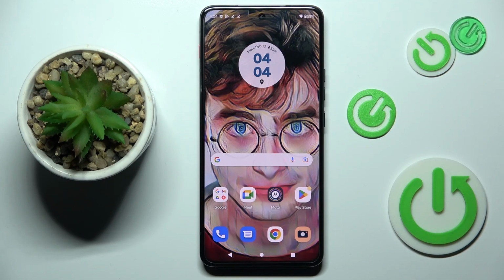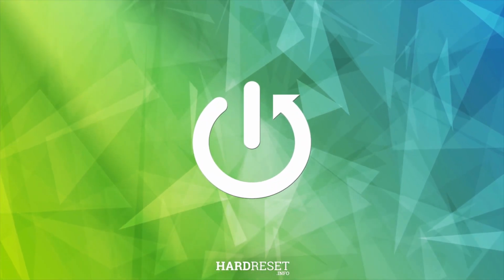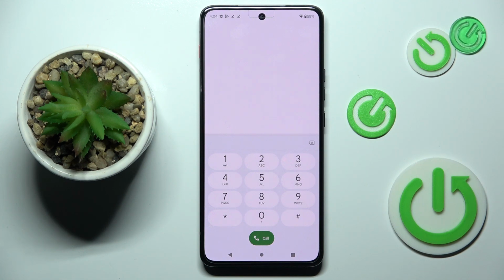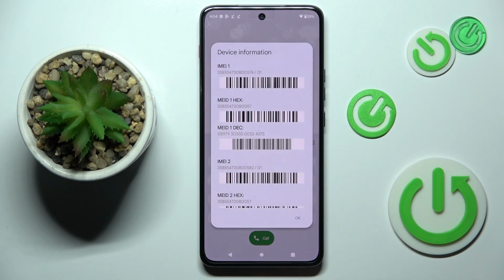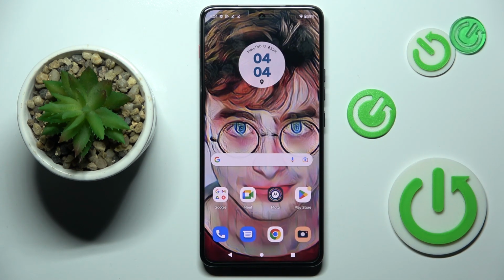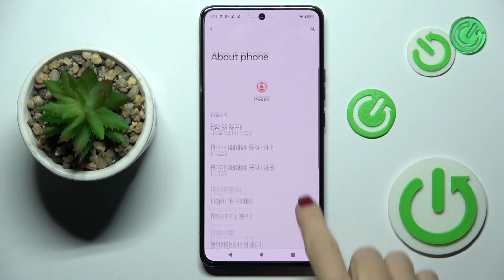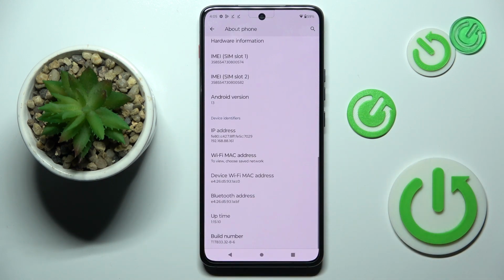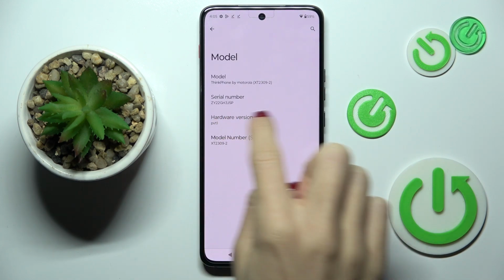How to Find IMEI and Serial Number on MOTOROLA ThinkPhone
Find out more info about MOTOROLA ThinkPhone:
Hi! Today we would like to show you how to find IMEI and Serial Number on MOTOROLA ThinkPhone. We will show you how to enter a secret code in order to show up those numbers on your screen and then how to open the About Phone tab where you can check your IMEI and Serial Number as well. Visit our YouTube channel if you want to know more about MOTOROLA ThinkPhone.

How to find IMEI on MOTOROLA ThinkPhone? How to find the Serial Number on MOTOROLA ThinkPhone? How to find IMEI and Serial Number on MOTOROLA ThinkPhone? How to use secret codes on MOTOROLA ThinkPhone?